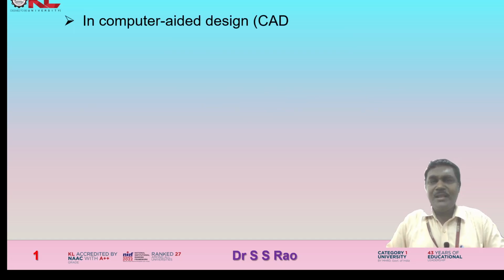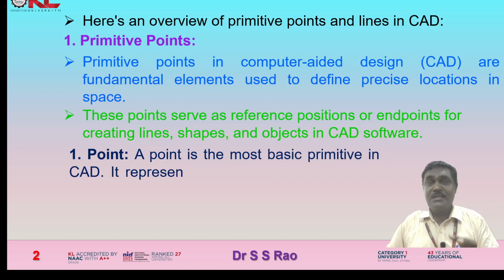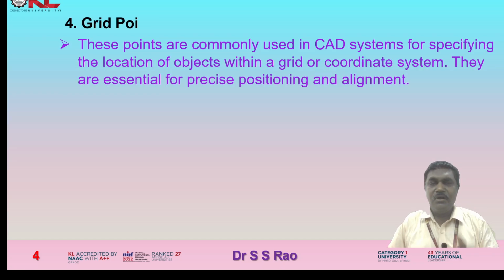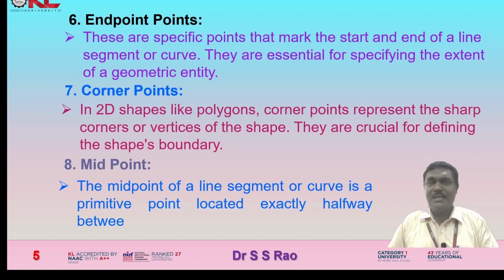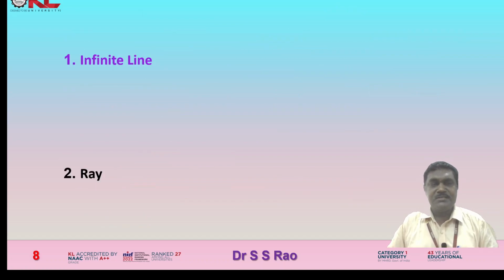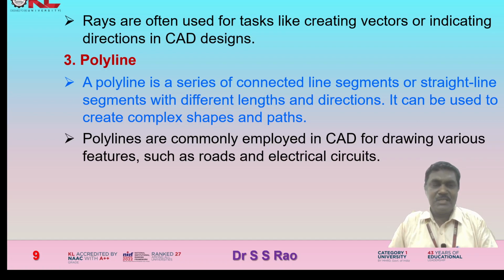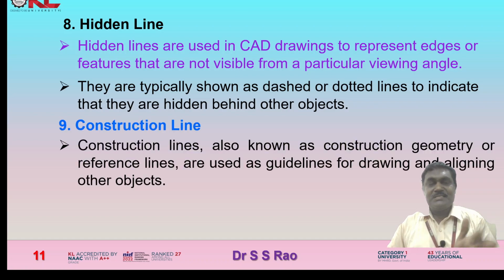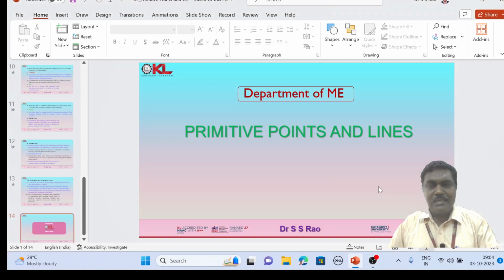Primitive Points and Lines